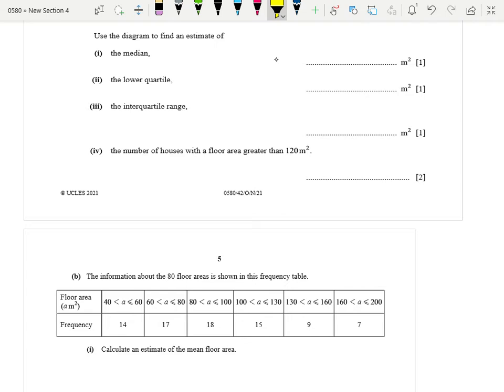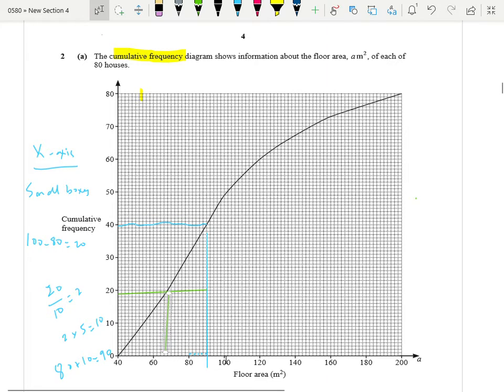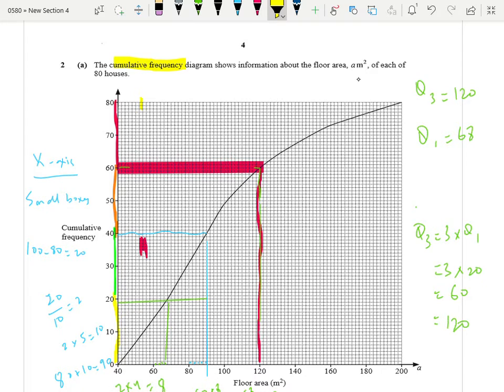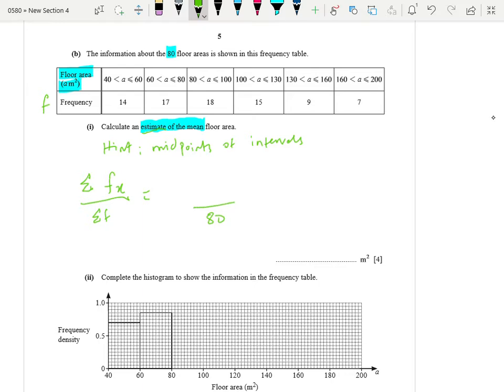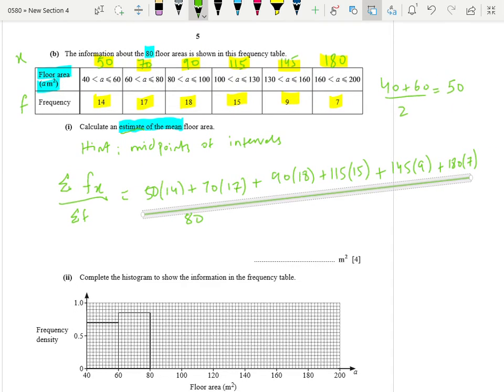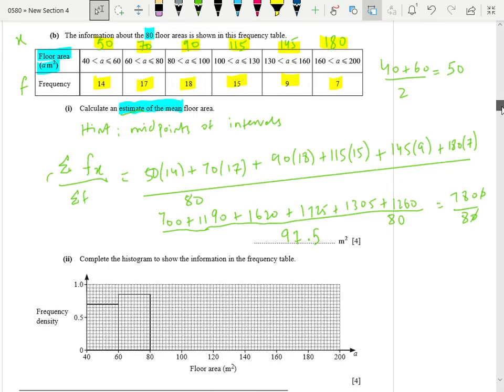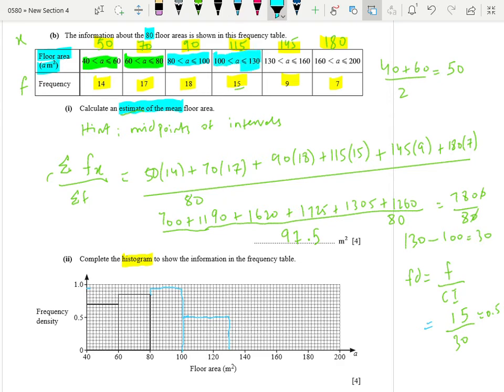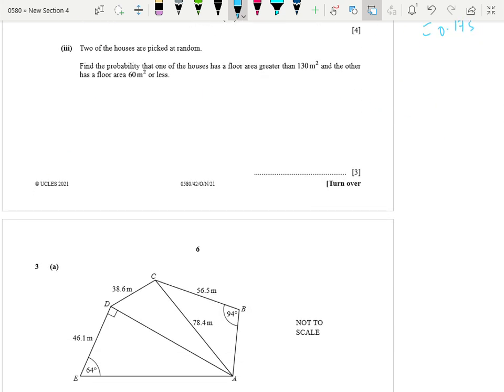0580 W21 42 Q2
Worked Solution of 0580 IGCSE Math W21 P42 Q2.